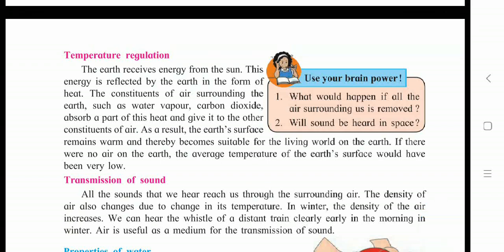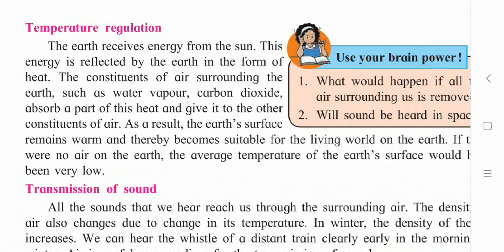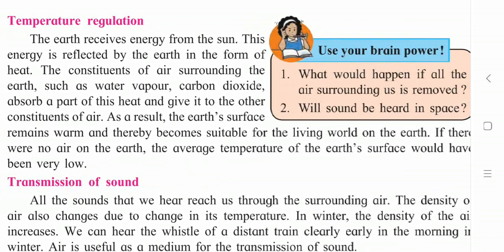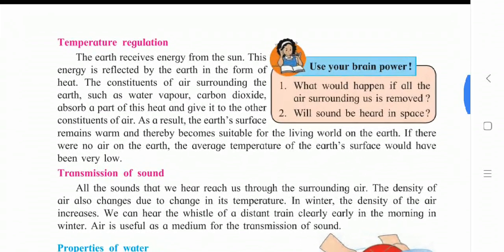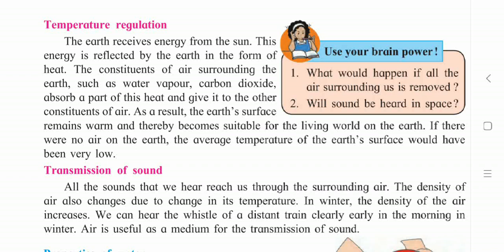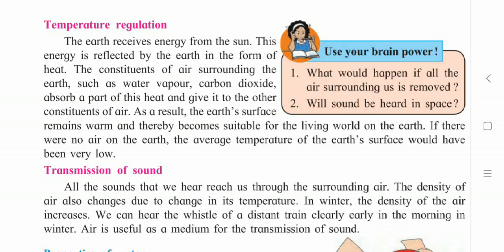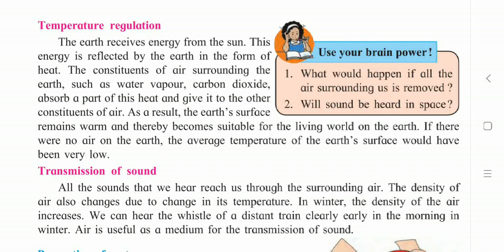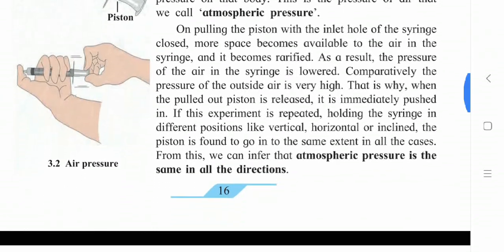VII -Science/lesson 3 Properties ofNatural resources - Part 4/ Lecture 19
Natural resources-part 4